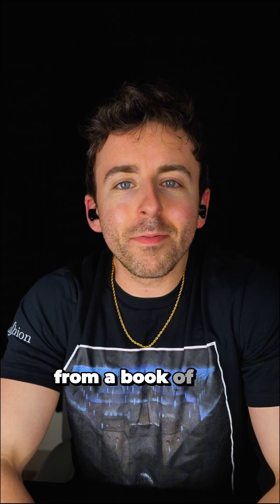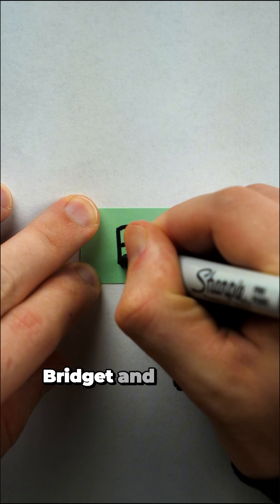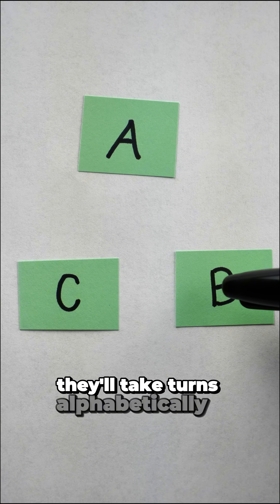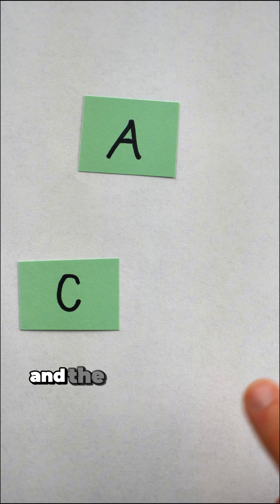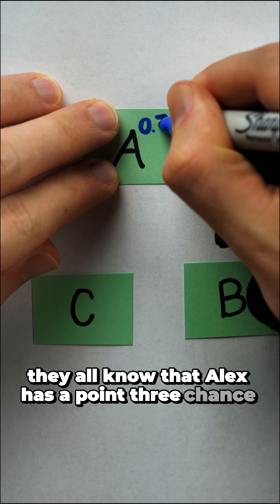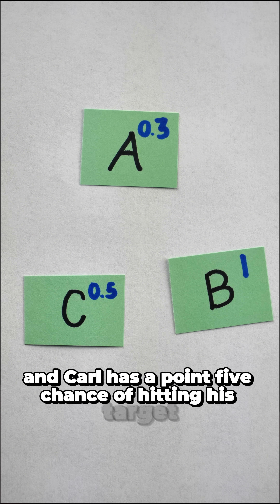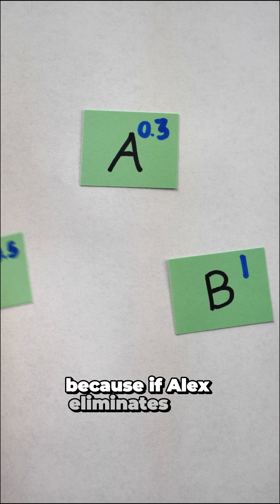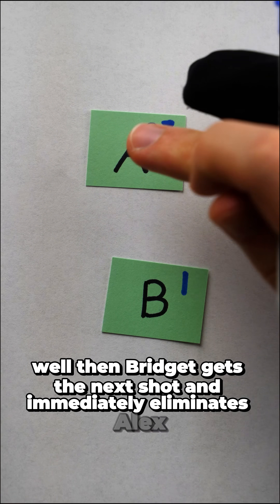He Should Shoot the Sky